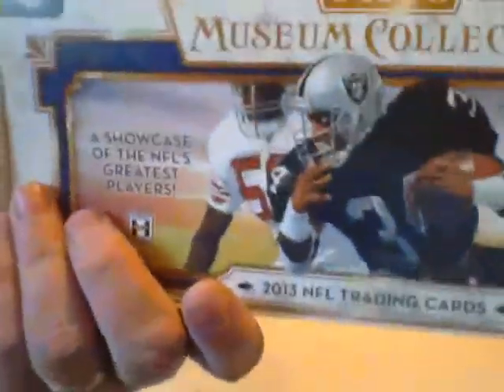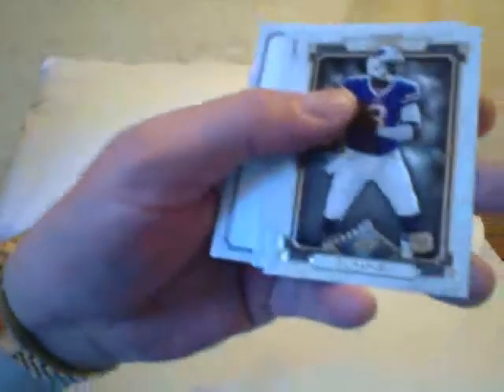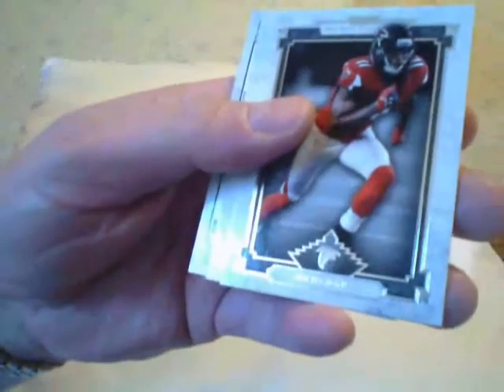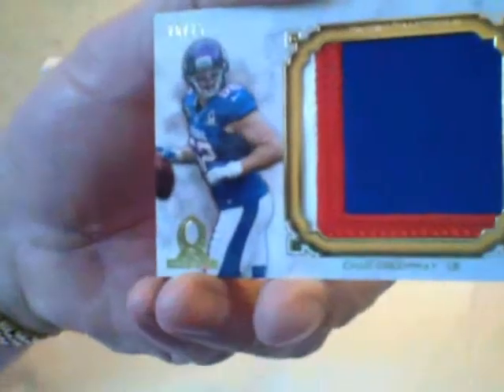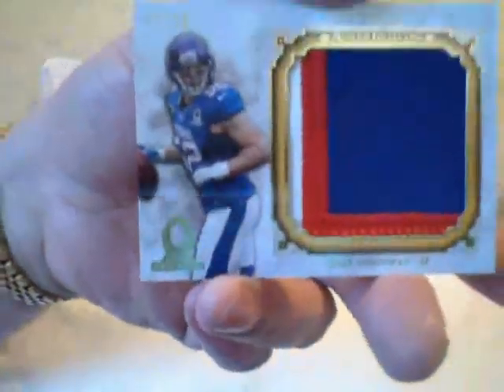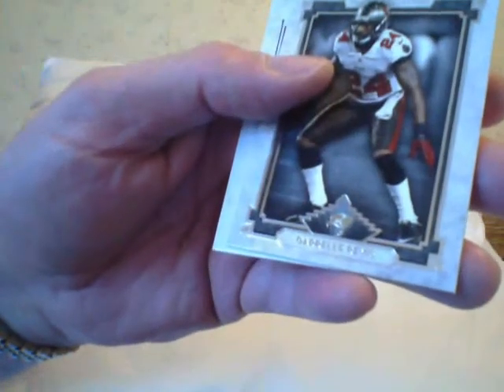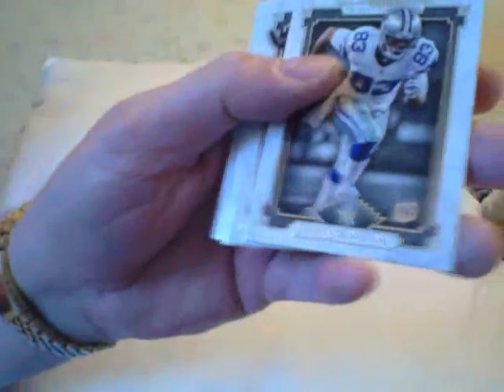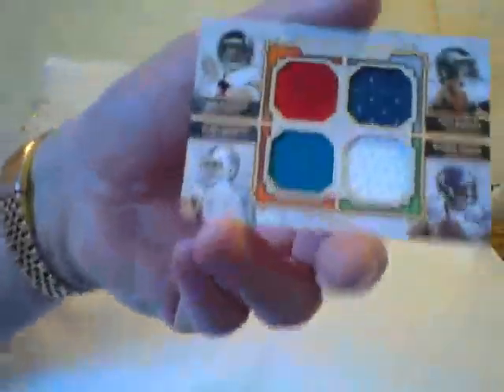A Night At The Museum!!!!!!